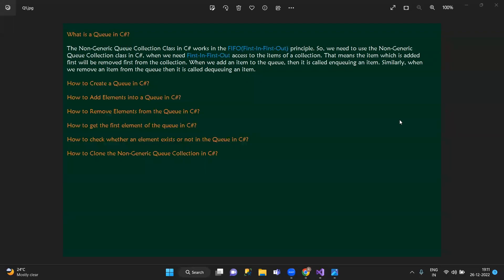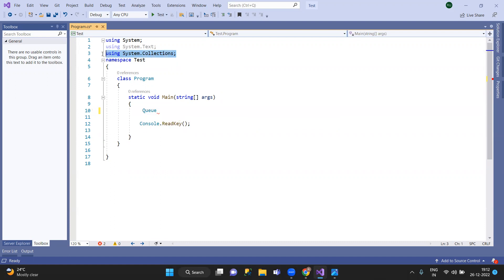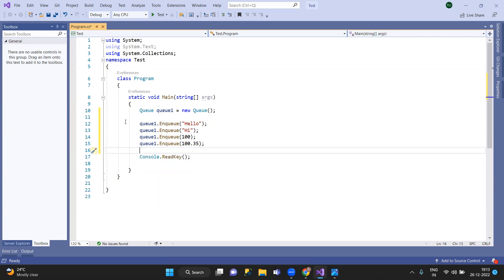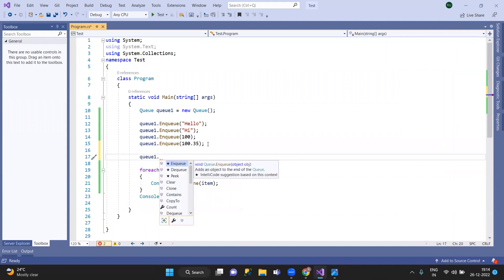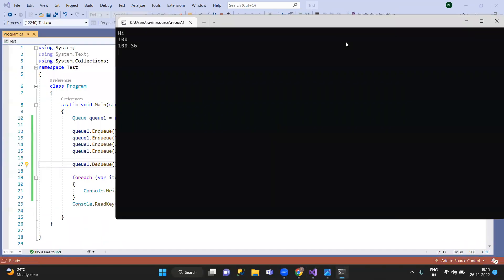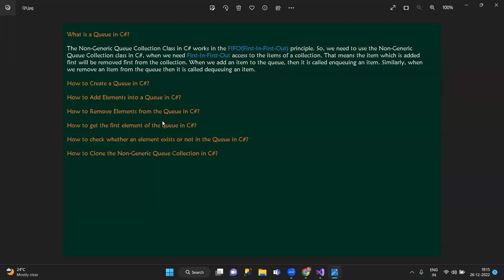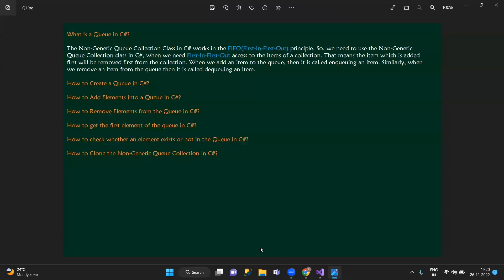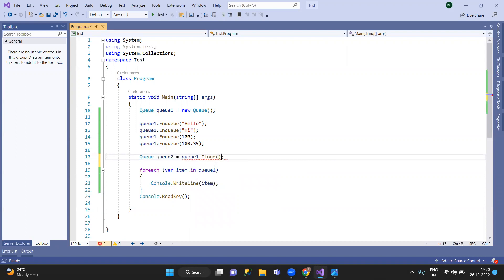C# Collections :41 Non-Generic Queue in Telugu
Non-Generic Queue